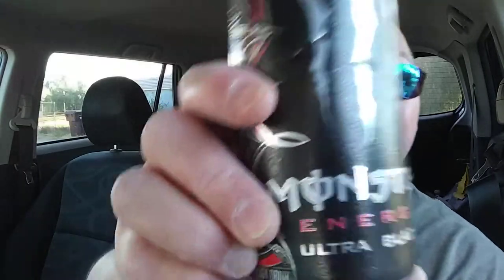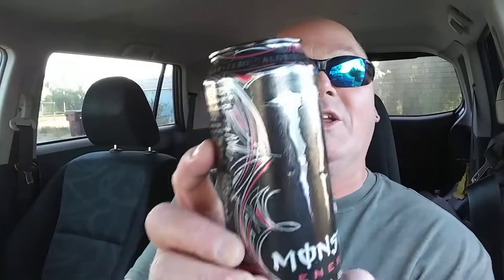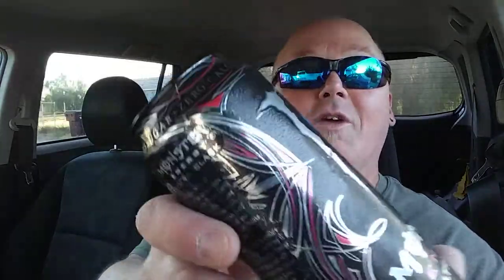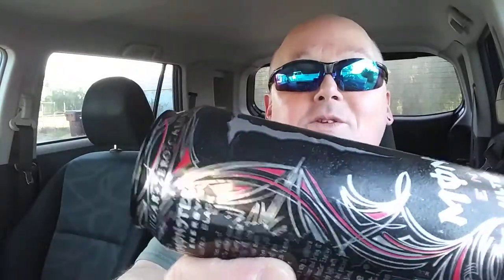Wombat's reviews: Monster Energy Ultra Black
Another offering from Monster Energy. "Making Monster metal. Blacker than black."